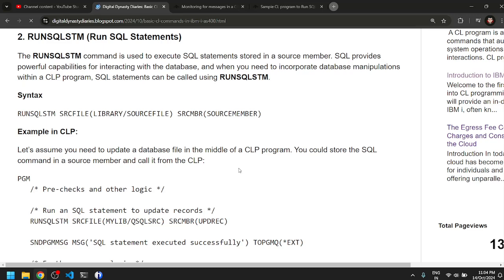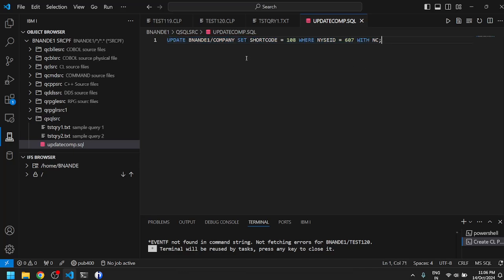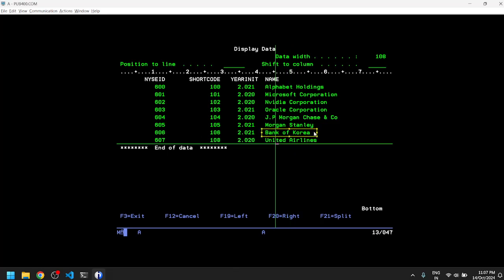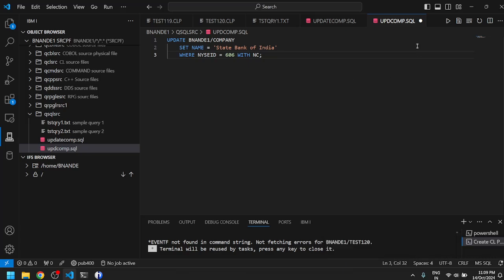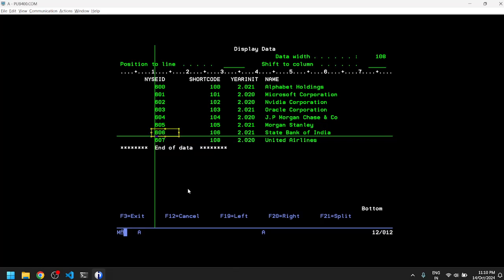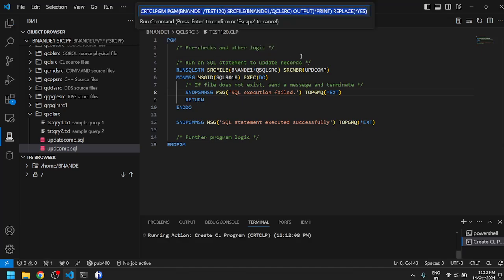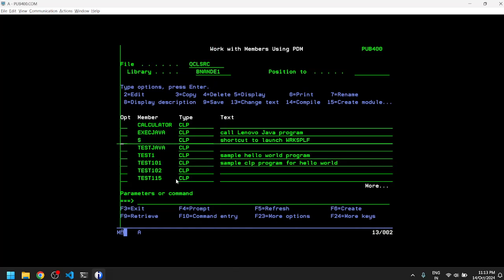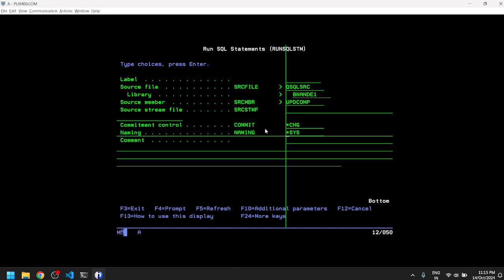RUNSQLSTM - Basic CL Commands in IBM i (AS400)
In this video we are going to explore running SQL statements from CLP (CL Programming) in AS400 (IBM i). This is a very powerful feature as it allows us to update/add/delete records in an existing Physical File (PF) or a Logical File (LF).